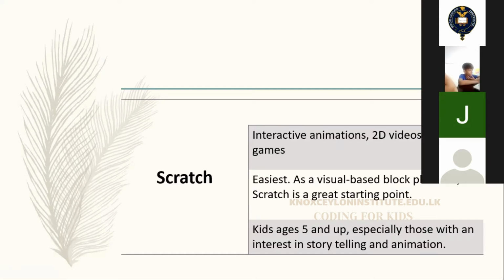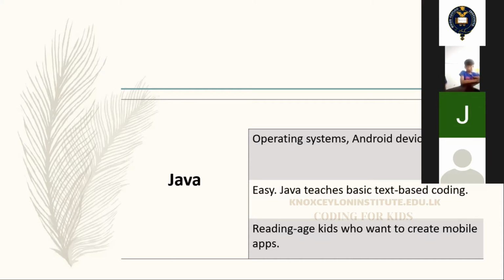Coding for Kids - Trial Session 01 (Sinhala medium)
Today, coding can be a great skill for kids to learn no matter what age group they are in. Kids born today need to understand not just how to turn on a computer but how to write programs. Technology is all around, and kids are starting earlier and earlier learning programming languages. They're great ways for children to build confidence and learn innovative thinking.

There are so many reasons to learn coding, From problem-solving skills, job opportunities, critical thinking, and creativity, there are so many reasons to learn programming.

Understanding computers and learning the basics of coding helps children to develop an appreciation of how things work. It also teaches them how software engineers use math in order to solve problems in a logical and creative way.